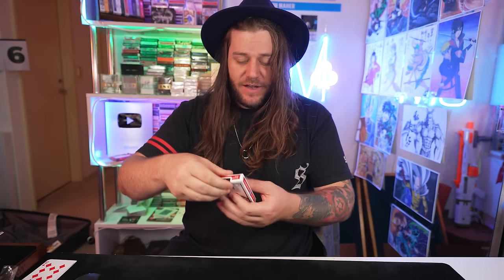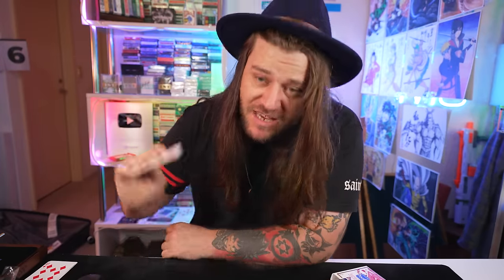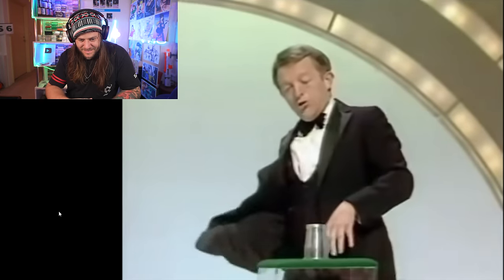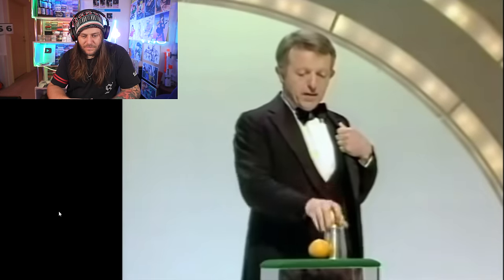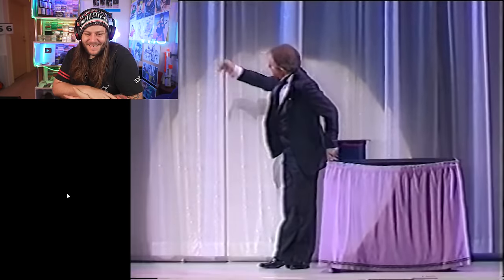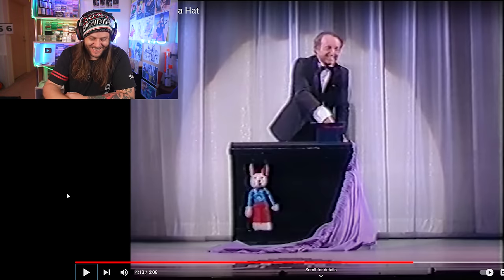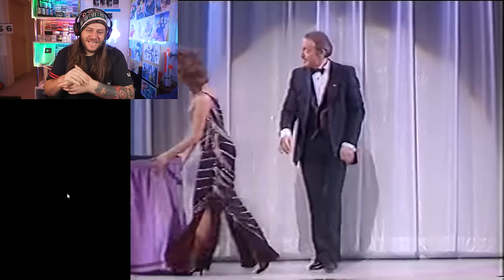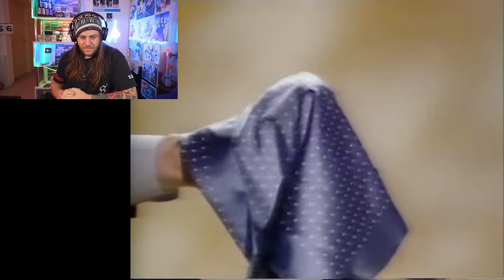MY ALL TIME FAVOURITE MAGICIAN! - Day 53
I a professional magician React to one of the single greatest magicians of all time not only is he funny and entertaining but hes and actual wizard!!!

I am making a video a day for the year of 2023 featuring a different magic trick each day!!

I get my music and sound effects from 'epidemic sounds' use my link to get access =]